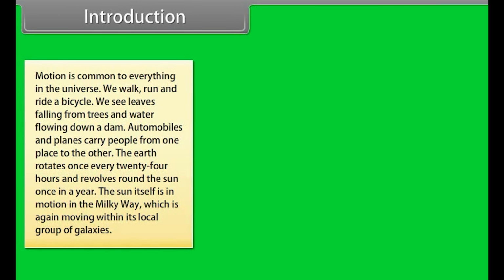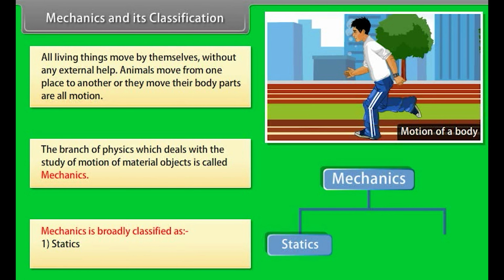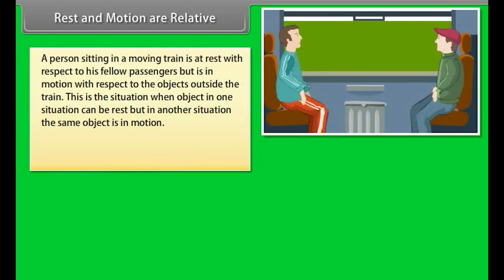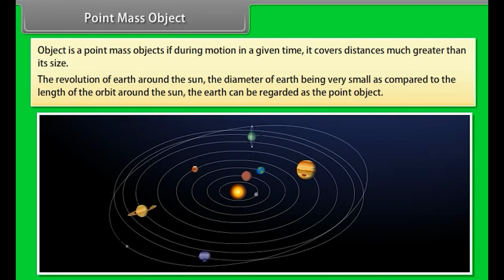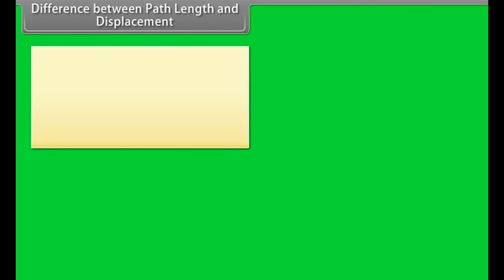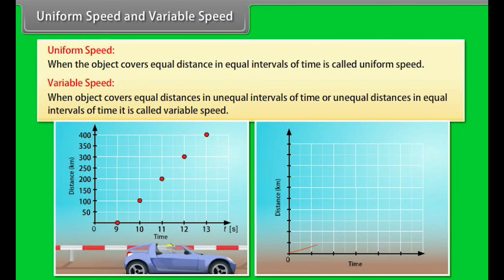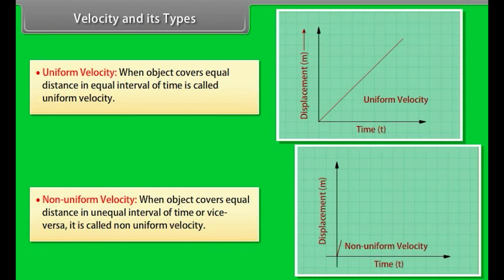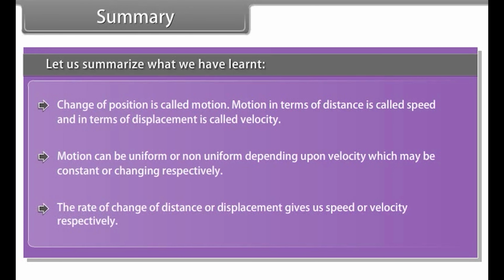Class 11.Physics-Motion in a Straight Line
📘 Chapter: Motion in a Straight Line
Subject: Physics
Class: 11th Science (CBSE/NCERT)

🚶‍♂️ Description:
The chapter "Motion in a Straight Line" (also known as Kinematics in One Dimension) introduces the basics of motion along a straight path. It covers essential concepts like position, distance, displacement, speed, velocity, and acceleration, and explains how motion can be uniform or non-uniform.

This chapter helps students understand how objects move, how to describe motion mathematically, and how to interpret motion using graphs.

✅ Key Concepts Covered:
1. Rest and Motion:
Rest: When an object does not change its position with time.

Motion: When an object changes its position with time.

2. Distance and Displacement:
Distance: Total path length (scalar)

Displacement: Shortest straight-line distance between initial and final position (vector)

3. Speed and Velocity:
Speed = Distance / Time (scalar)

Velocity = Displacement / Time (vector)

Uniform velocity: Constant speed in one direction

Non-uniform velocity: Changing speed or direction

4. Acceleration:
Rate of change of velocity with time.

Positive (speeding up), Negative (slowing down), or Zero.

5. Equations of Motion (for Uniform Acceleration):
𝑣
𝑢
𝑎
𝑡
v=u+at

𝑠
𝑢
𝑡
1
2
𝑎
𝑡
2
s=ut+
2
1
 at
2

𝑣
2
𝑢
2
2
𝑎
𝑠
v
2
 =u
2
 +2as

𝑎
a = Acceleration

𝑡
t = Time

𝑠
s = Displacement

6. Graphical Representation of Motion:
Position-time graphs

Velocity-time graphs

Acceleration-time graphs

These graphs help in understanding how motion changes over time.

7. Uniform and Non-uniform Motion:
Uniform: Constant speed or velocity

Non-uniform: Speed or velocity changes with time